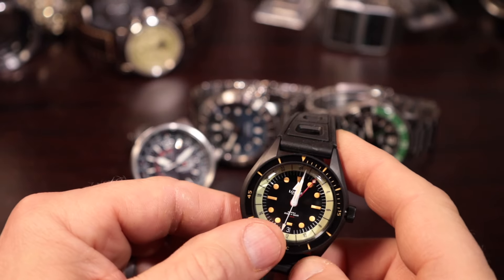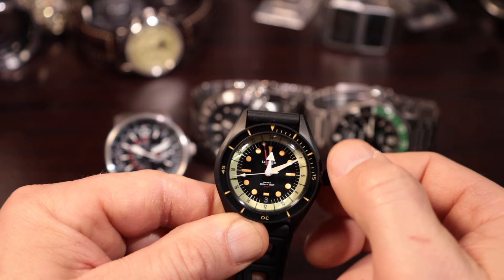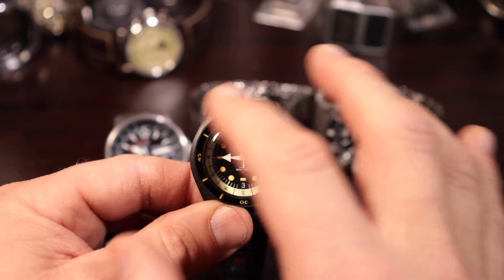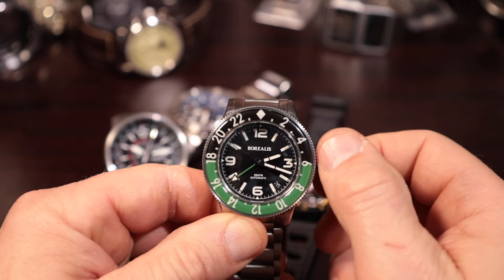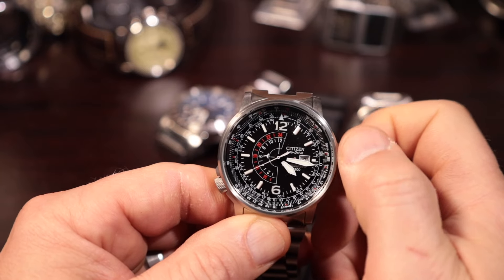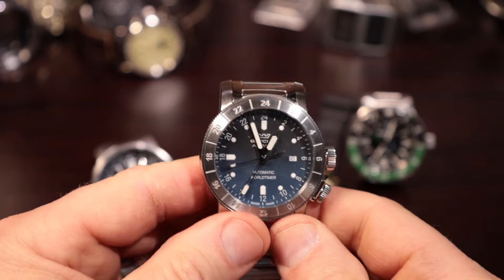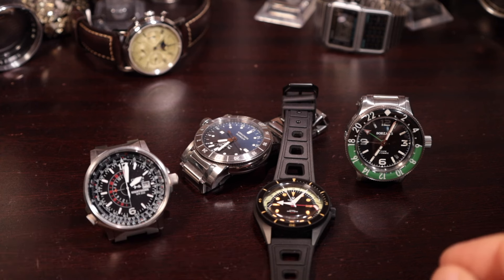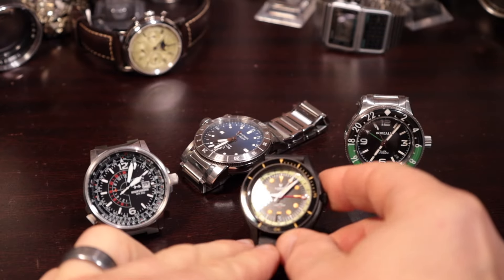Best GMT movement for you: Traveler, Caller...Hybrid??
GMT movements for analog watches all function about the same when the watch is running. Setting up or adjusting for time changes is where the biggest differences exist.  True or Traveler's GMTs make switching local time while traveling a breeze.  Caller or Office GMTs are more for sedentary time telling...setting the GMT hand for a second time zone where family or friends live.  Then there's the Nighthawk where you get the best of both worlds. Which GMT is best for you?

Watches in Video:
Citizen Nighthawk
Borealis Sea Storm GMT
Glycine Airman GL0156
Lorier Hydra Zulu GMT